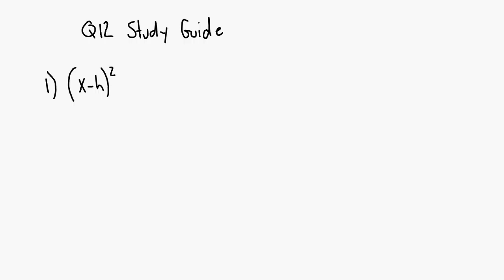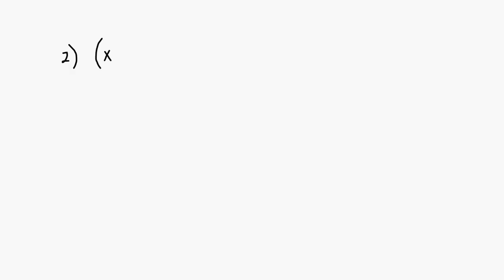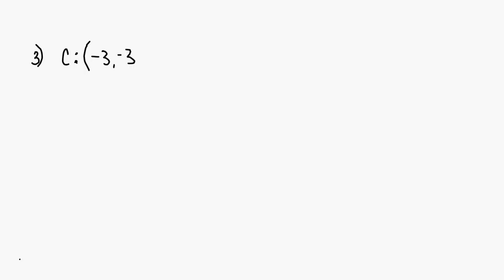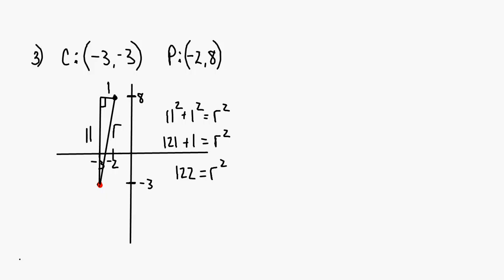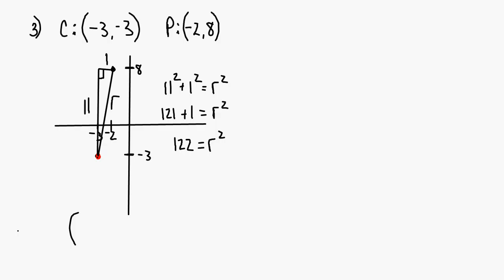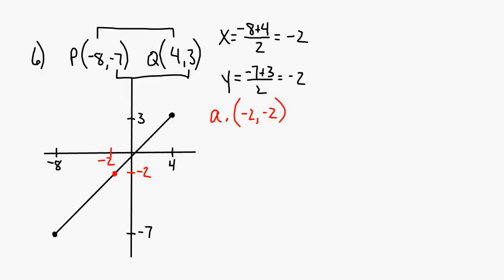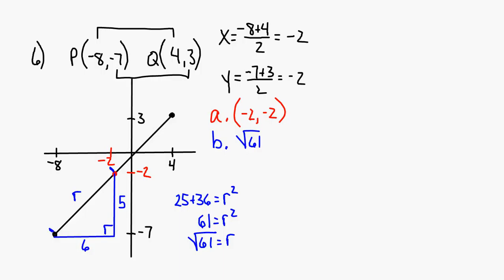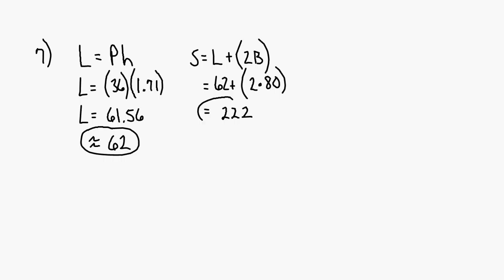04 07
Description